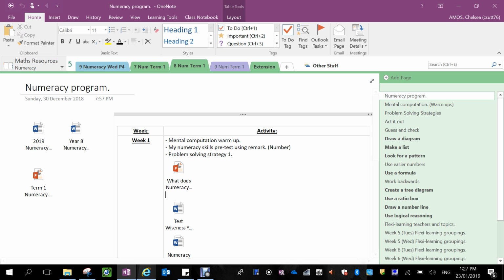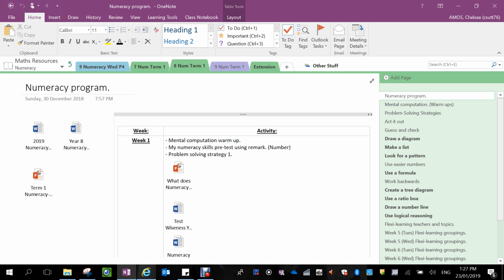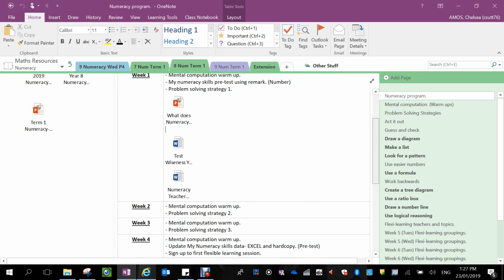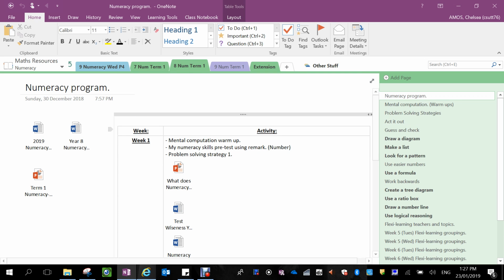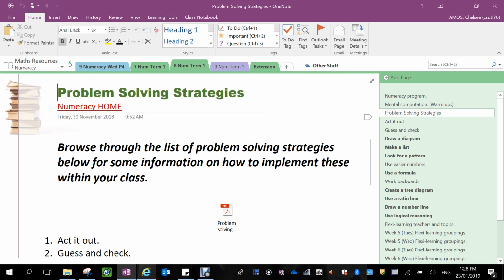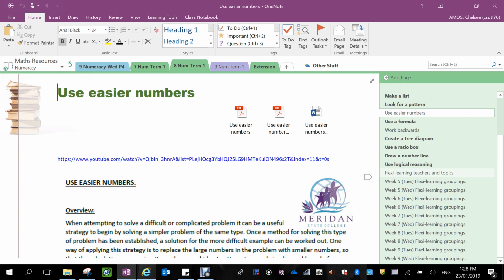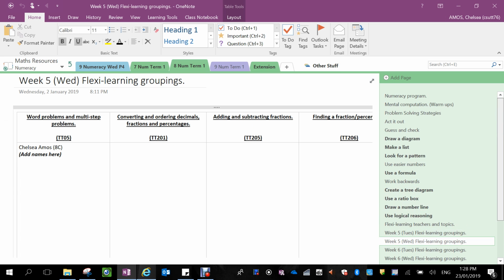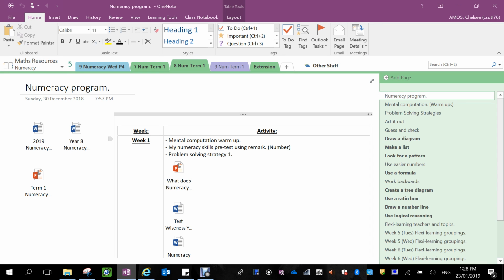Year 8 Numeracy introduction Term 1